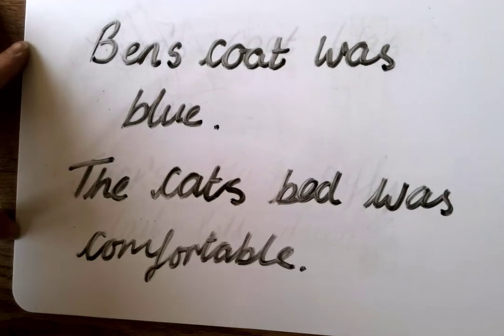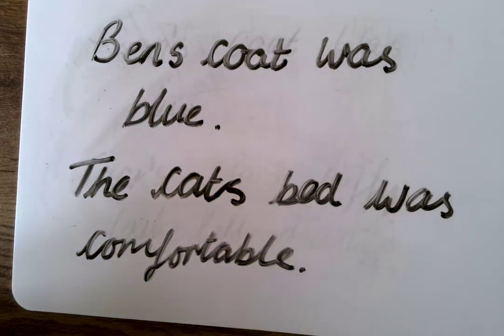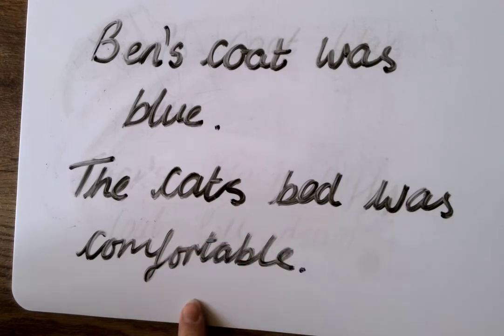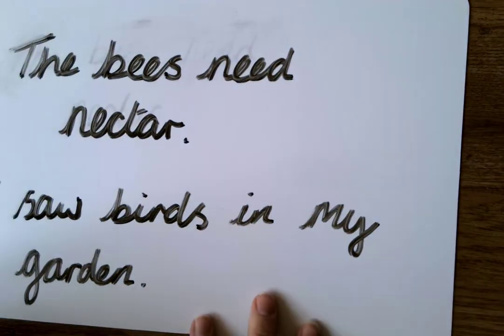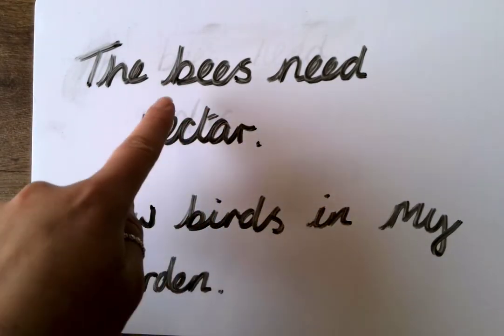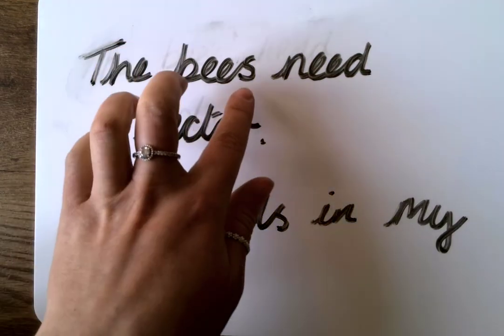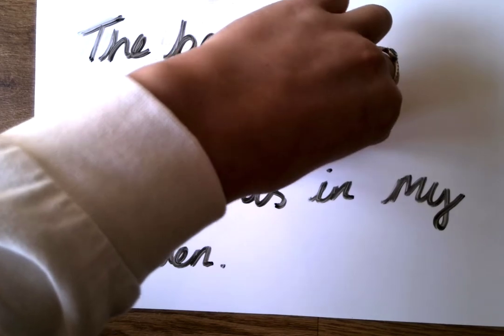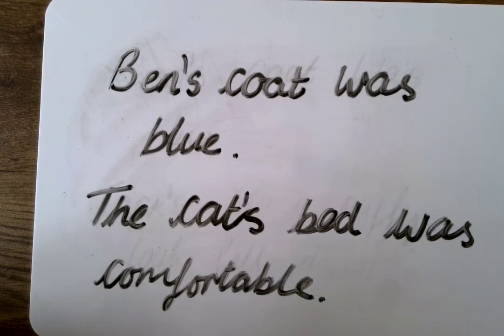20/4 -Apostrophe for single possession